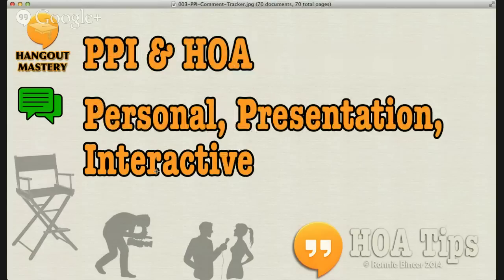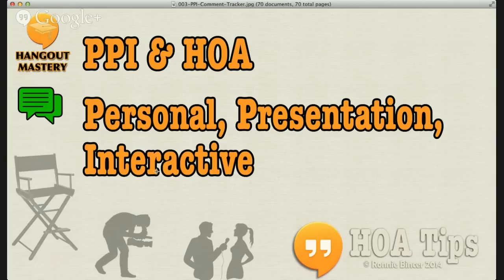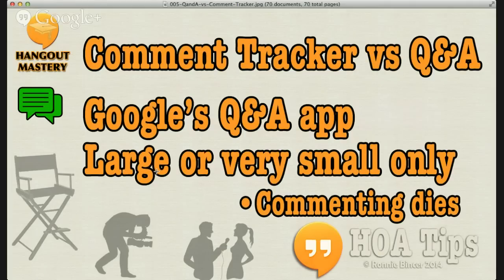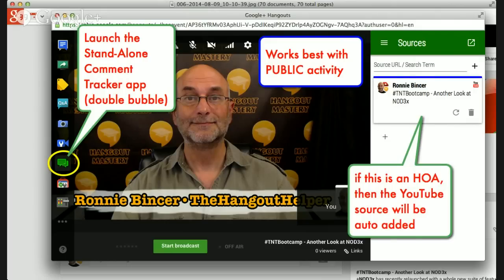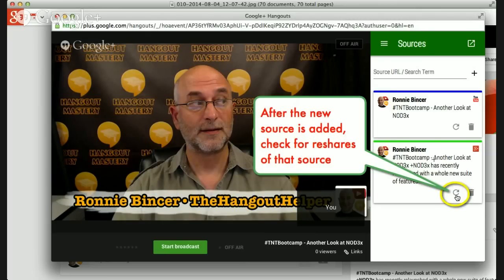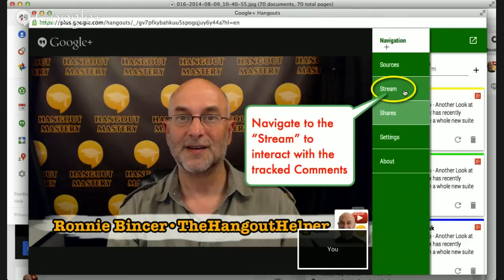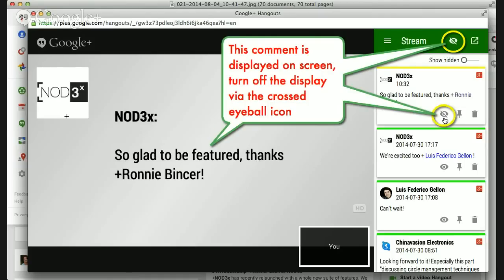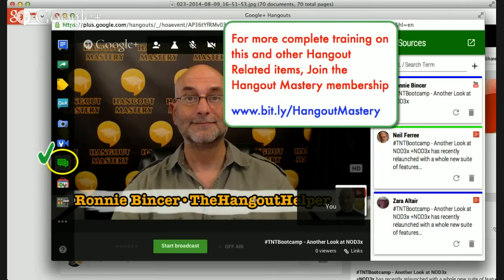Comment Tracker and Hangouts on Air - Live Interaction onscreen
The Comment Tracker hangout app allows you to build trust with your viewers as well as offers a wonderful way for live interaction to take place inside your HOA Broadcast. Watch this quick overview video which covers why you'd want to bring live comments into your HOA show as well as the steps you need to take to make it happen.

There are plenty of other details on how to use this great combination of tools that we cover in the private membership group called Hangout Mastery. Join us if you want to get the most out of Hangouts and Hangouts on Air as efficiently as possible.

The following time stamps are click-able and take you to sections of the video:

**What the comment tracker is and why you should care**
0:01 What the Comment Tracker tool does
0:38 PPI & HOA - what they mean to you
1:35 True Interaction Builds Trust
2:13 Comment Tracker app vs. Q&A app

**How to use the Comment Tracker**
3:03 Where to access the Comment Tracker app in the Hangout Interface
3:45 Where to add a Source from which to track comments
4:19 Checking for Reshares of that Source for more comments
5:02 Navigate to the "Stream" area to interact with the comments
5:37 Stream: How to Display Comments on screen
6:06 Example of a Displayed Comment
6:30 How to Turn Off the Displayed Comment from the screen
6:51 Note Which Version of Comment Tracker we're using
7:26 For more help with Comment Tracker & HOA in general, join us at